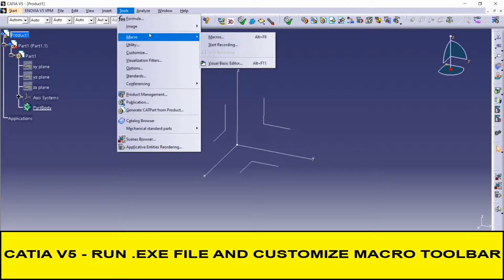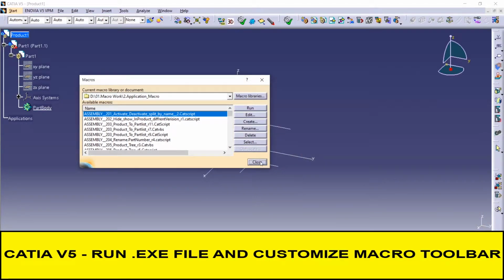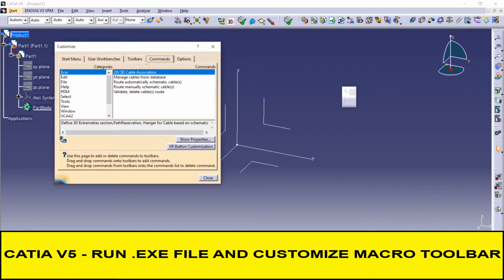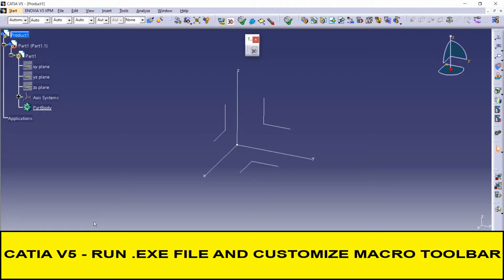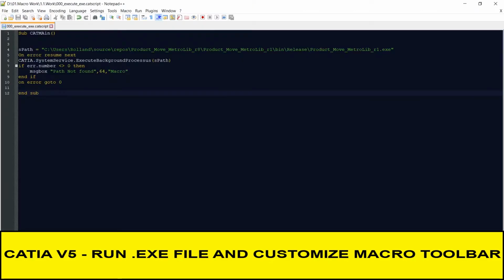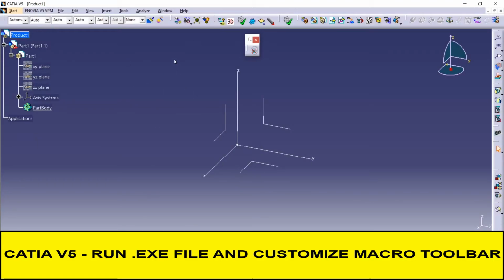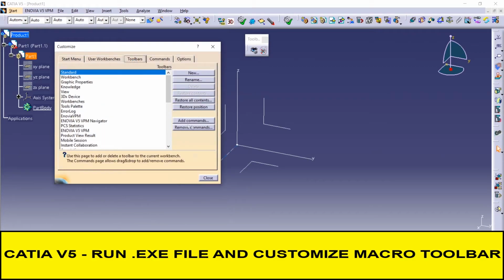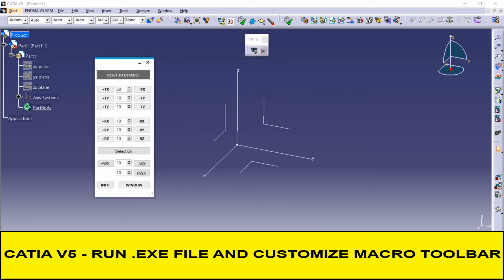Catia V5 - Tutorial - Run .EXE files and Customize Toolbars with macros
In this video we will see how to run an .EXE file from Catia V5 macro and customize Catia Toolbars with macro